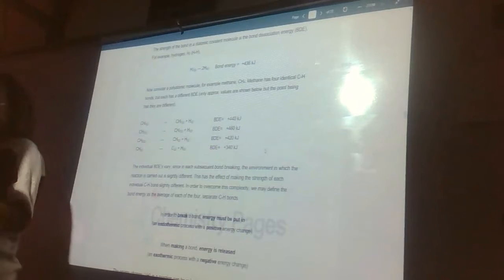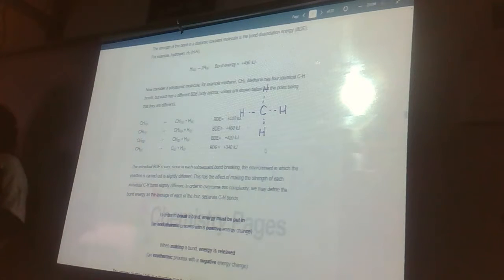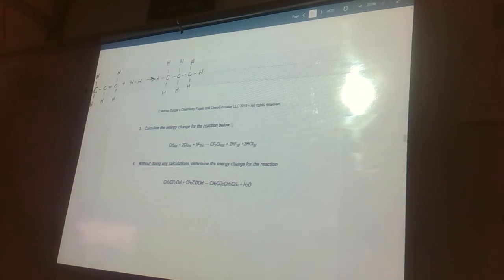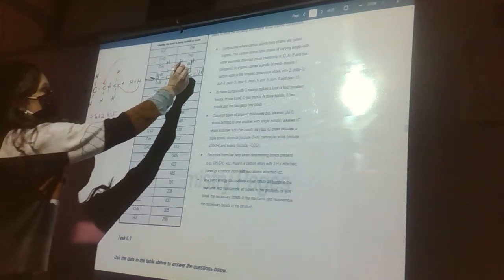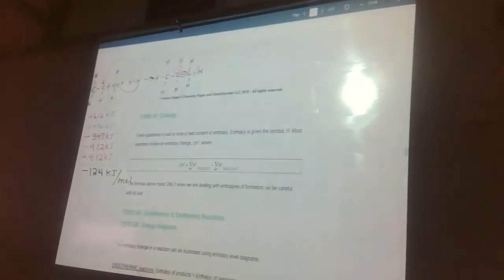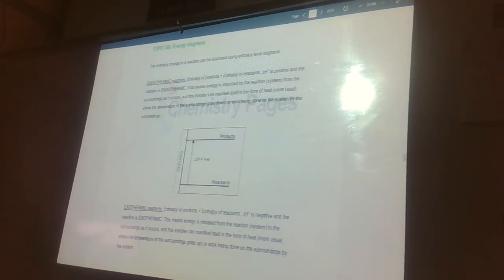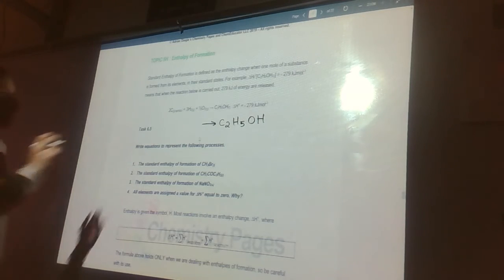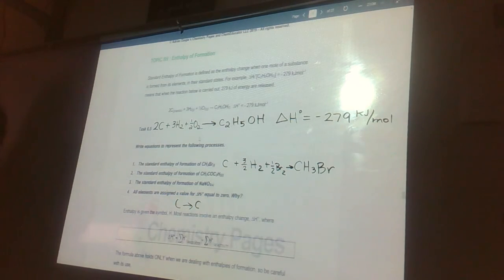Enthalpy Part 2 (1/12 Notes)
Enthalpies of Reaction and Formation